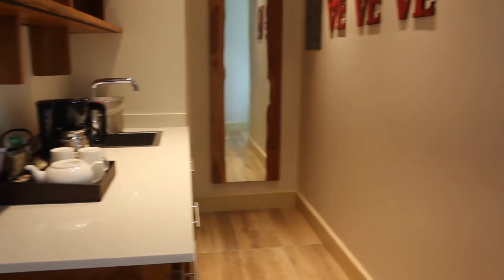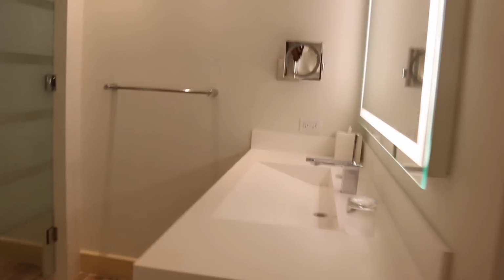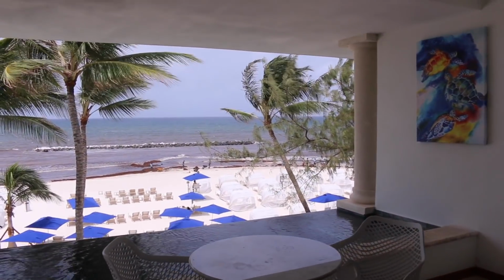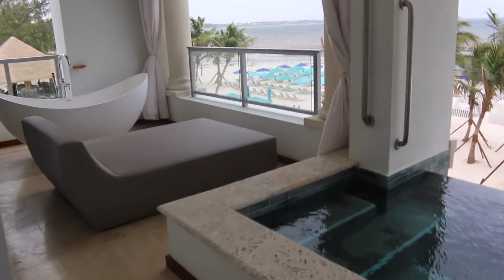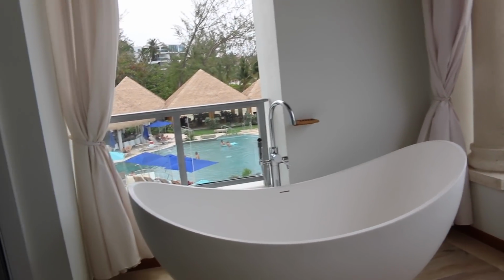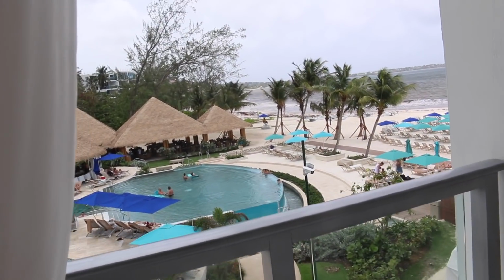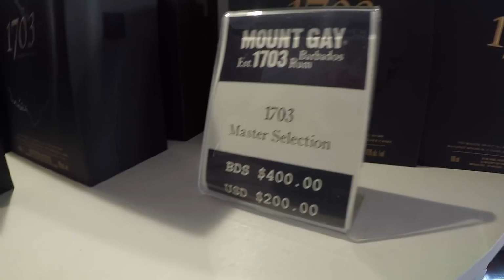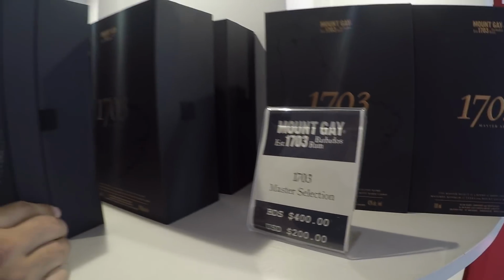SANDALS ROYAL BARBADOS: A Dream Caribbean Couple's Vacation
Our trip to Sandals Royal Barbados, and all that the beautiful island of Barbados had to offer during our stay!

Sandals Royal Barbados Room: #7321, Beachfront One Bedroom Butler Suite with Skypool and Soaking Tub (BSKY)

- Carlisle Bay
- Mount Gay Rum Distillery
- Sun, Sand + Snorkel Tour
Also, check out Oistins Fish Fry on certain Fridays!